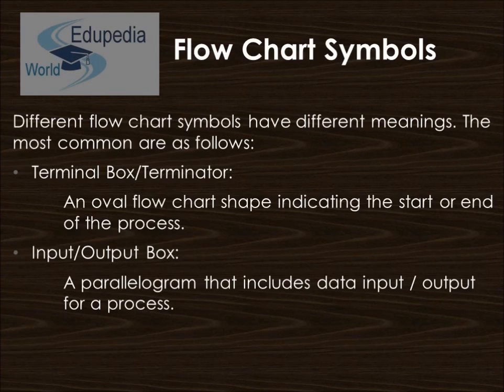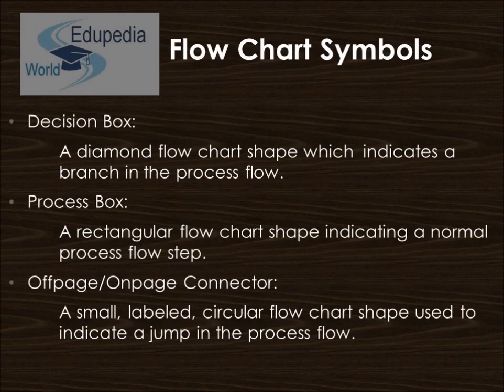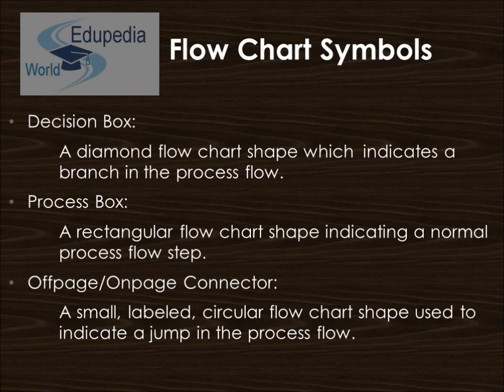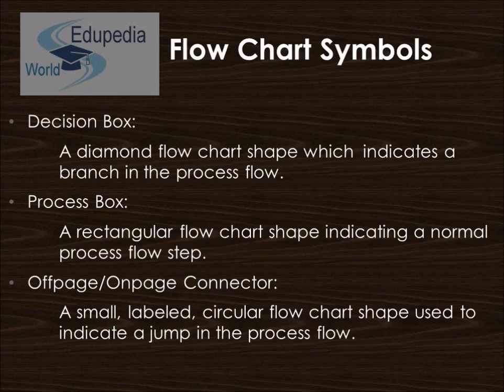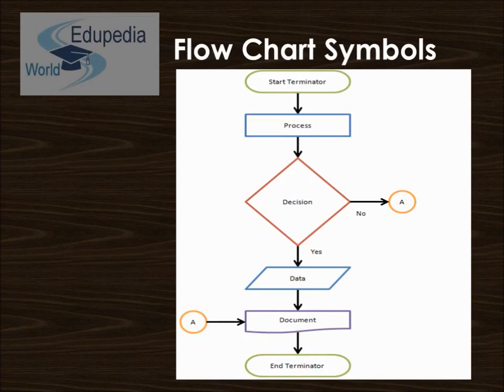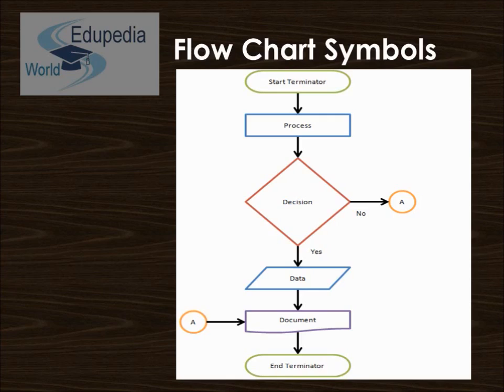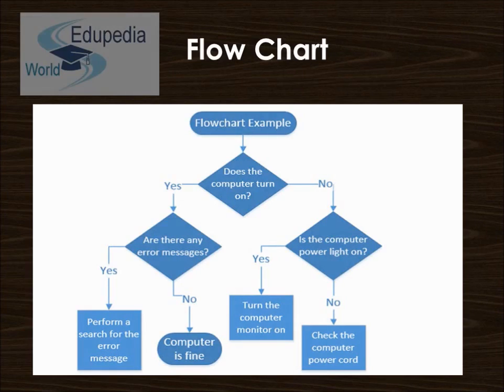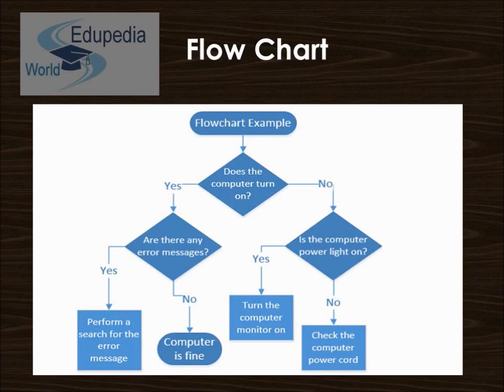Computer science(Grade 8) : Introduction to Computers | Introduction to Flow Chart | Unit 10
High School Learning : Computer Applications (Grade 8)

Introduction to Flow Chart.(0:29-2:19)
Flow chart Symbol(2:21-6:24)
Flow Chart example(6:27-7:48)